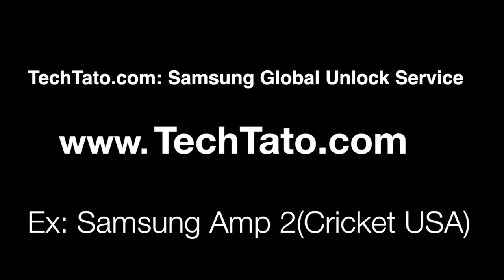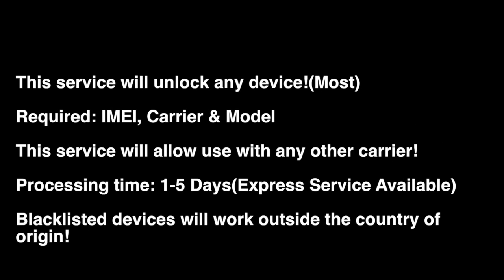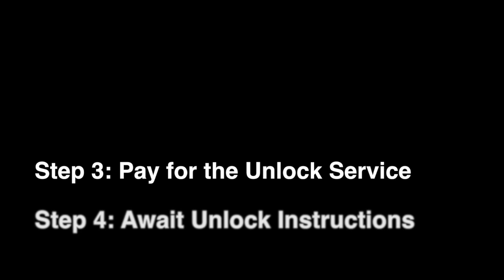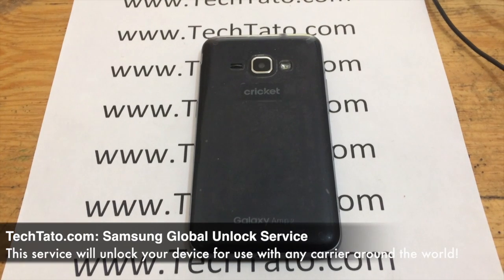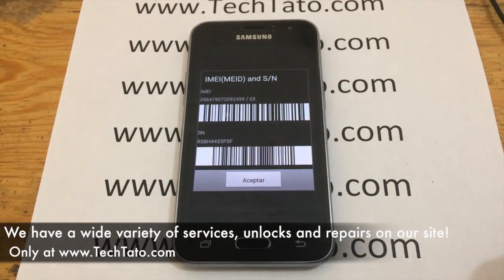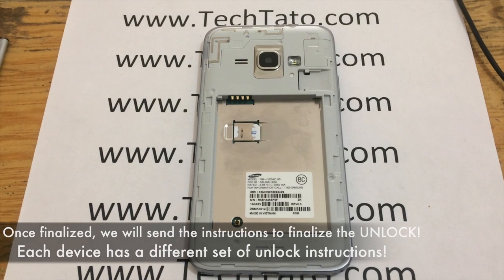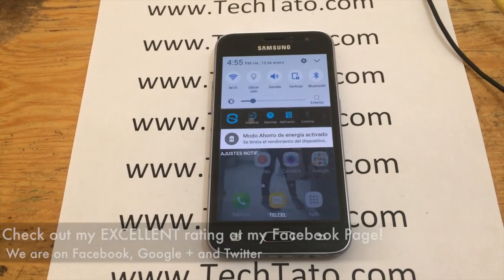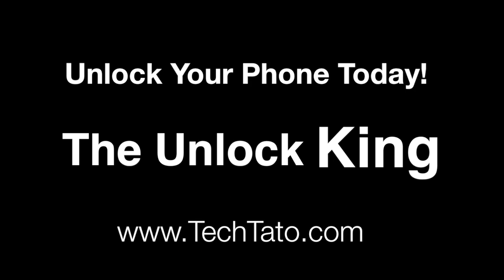I have a Cricket Samsung that I want to use with TMobile. Can you unlock it? Yes we can!